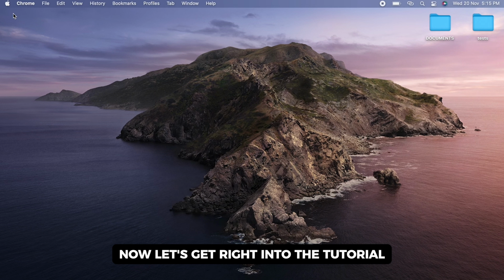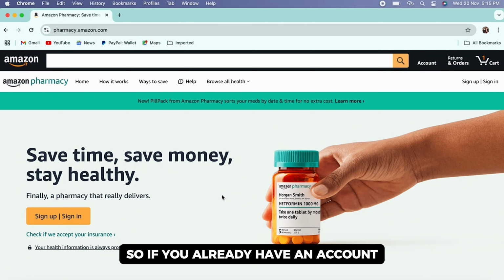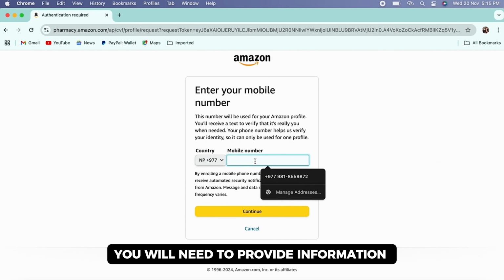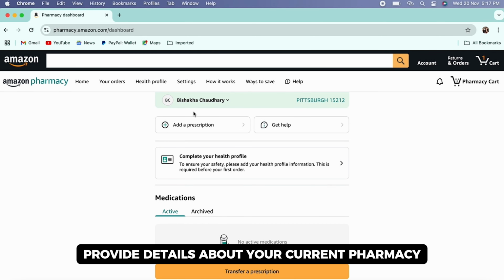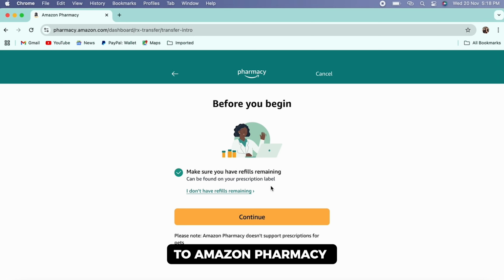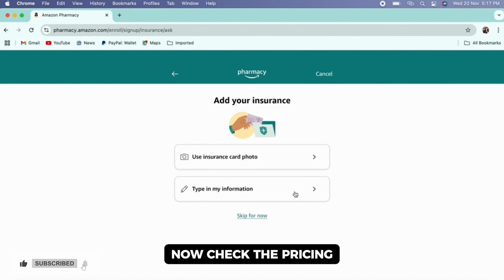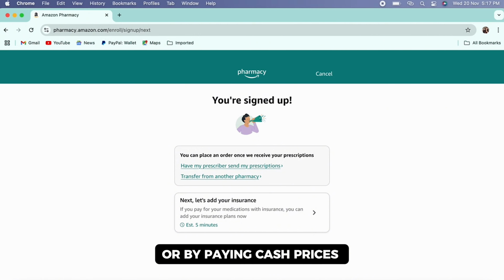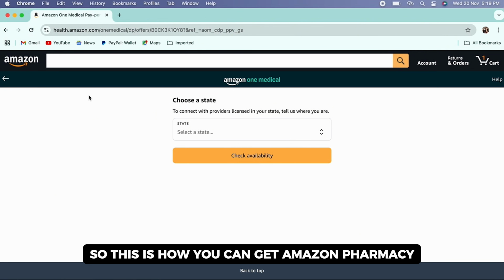How to sign up and order from Amazon Pharmacy (Save HUGE on Prescriptions)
In this video:
0:00 - Introduction
0:05 - How to Sign Up and Order from Amazon Pharmacy (Save HUGE on Prescriptions)

Learn how to create an account on Amazon Pharmacy, transfer your prescriptions, and start saving on your medications. This tutorial covers how to use Amazon Pharmacy for fast and affordable prescription refills delivered to your door.

Start saving on prescriptions today with these simple steps!